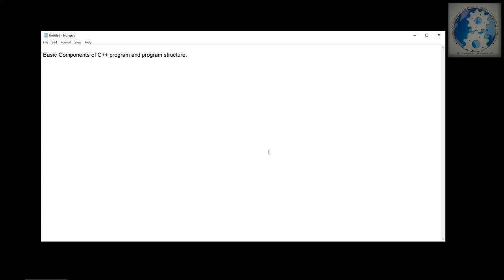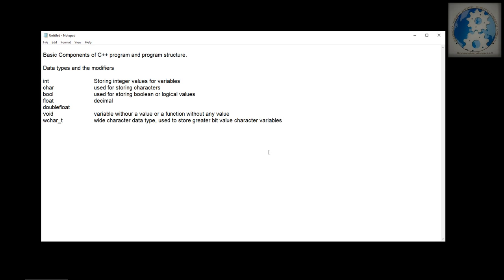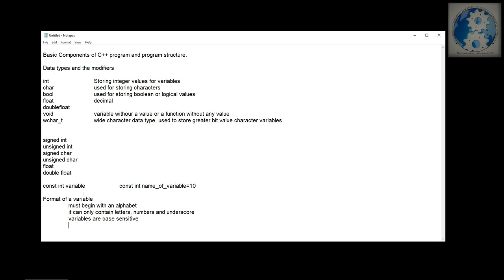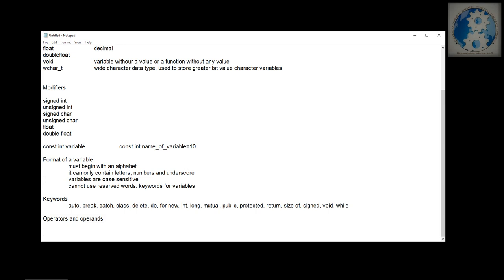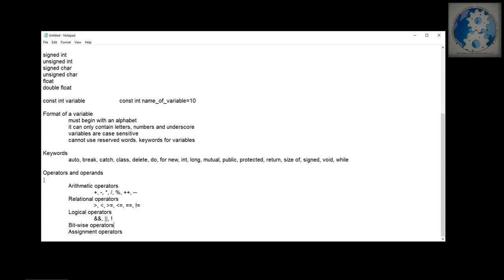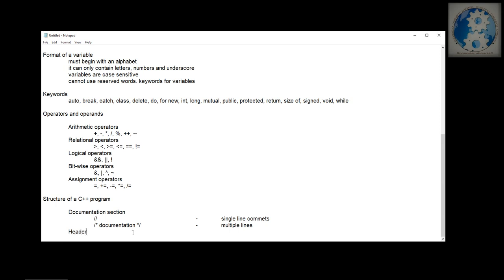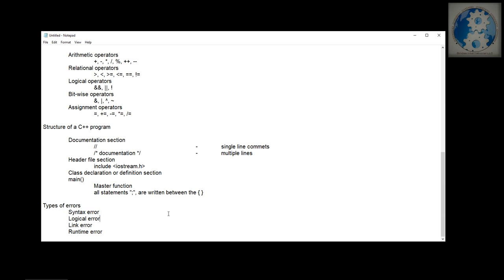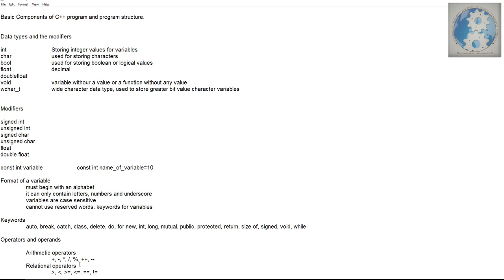Basic concepts of C++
Just an overview about things that a programmer needs to keep in mind while designing C++ program so that errors and program failures can be avoided.

Basic components of a C++ program and program structure

 Data types
  int:  integer datatype, used for storing integers
  char:  character datatype, used for storing characters
  bool:  boolean datatype, used to stored boolean or logical values
  float:  floating point data type, used to store single precision floating point values or decimal values
  double float:  double floating point data type, used for storing double precision floating point values or decimal values
  void:   means without any value, void datatype represents a valueless entity. Void data type is used for those functions that do not return a value
  wchar_t:   wide character data type, used to store greater bit sized character value for variables
 Data type modifiers
  singned in
  unsigned int
  signed char
  unsigned char
  float
  double
 Constant int
  const int variable=10
 Variables
  must begin with a letter
  variable names can only contain letter, numbers and underscore
  variable name are case sensitive
  Reserve words cannot be used
 Keywords/ Reserved words
  auto, break, catch, class, delete, do, for, new, int, long, mutual, public, protected, return, size of, signed, void, while
 Operators
  Arithmetic operators  used to perform arithmetic operations
  Relational operators  operators are used for comparison of the values of two operands
  Logical operators  used to combine two or more conditions/constraints or to complement the evaluation of the original condition in consideration. The result of the operation of a logical operator is a boolean value either true or false
  Bit-wise operators  The Bitwise operators is used to perform bit-level operations on the operands
  Assignment operators Assignment operators are used to assign value to a variable

 Documentation section
  // - single line comments
  /* */ - multiple line comments - enclosing comments between /* and */
 Header file section
 Class declaration or definition section
  Can also be defined within the function
 Class function definition section
        Main() function section
  Master function of a C++ program
  Function statements are defined between the curly brackets

 Syntax error
 Logical error
 Link error
 Runtime error